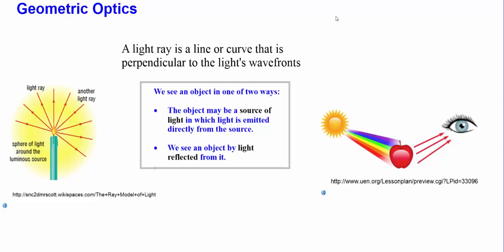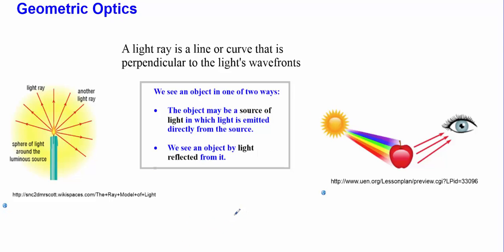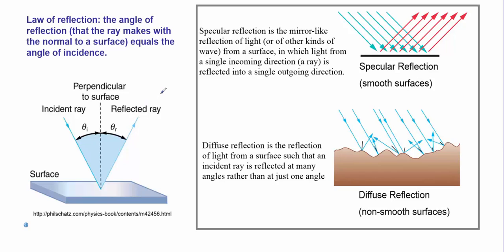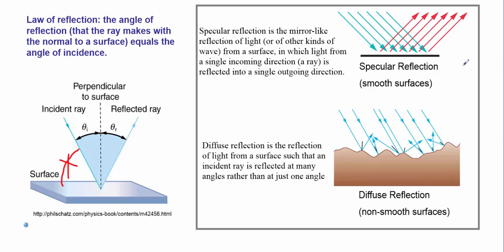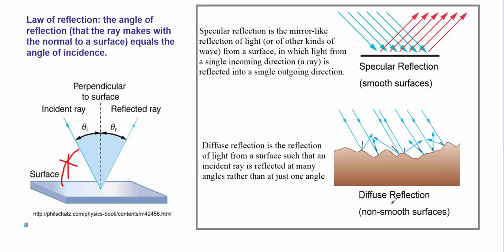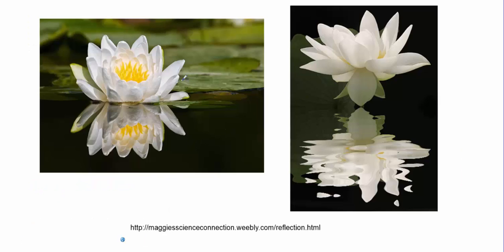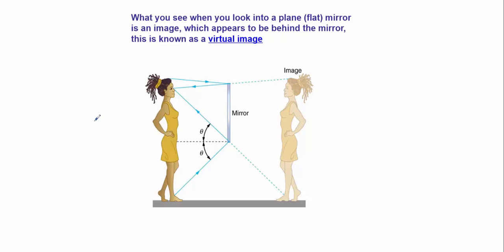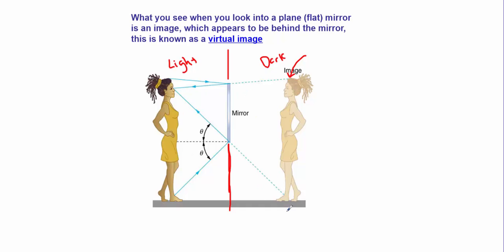Geometric Optics 1 - Plane Mirror Reflection (Regents & High School Physics)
This video covers the basics behind reflection, specifically plane mirror reflection (Specular and Diffuse).